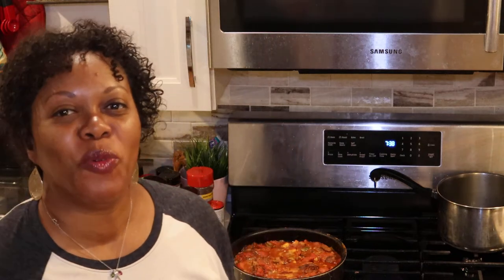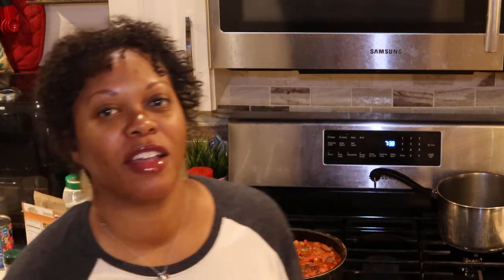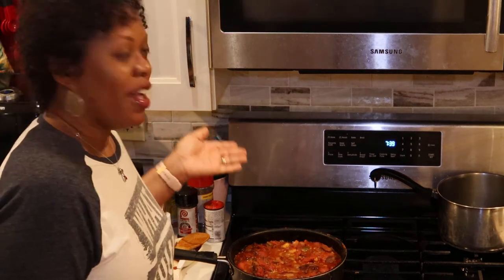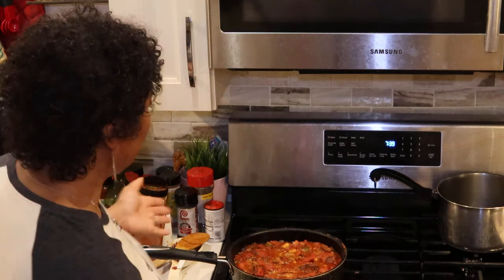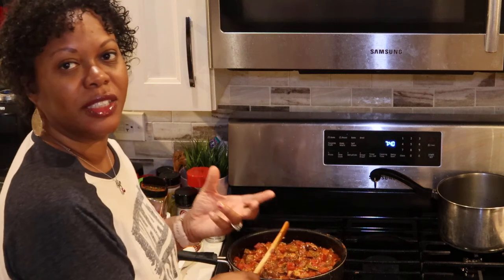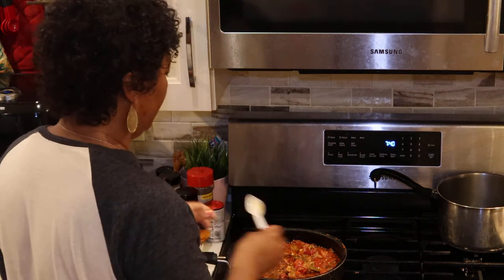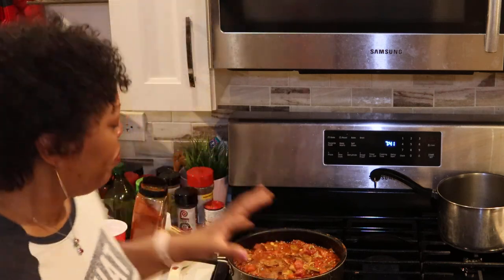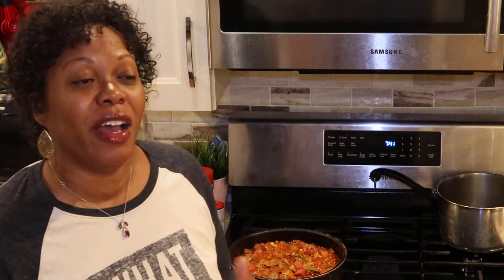Cooking creole - Inspired by the documentary High on the Hog Filmed on Canon M50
After watching the new Netflix documentary, High on the Hog, about the origins of African-American cuisine, I cooked a spicy, flavorful creole-inspired dish filled with andouille sausage and okra in a red sauce.